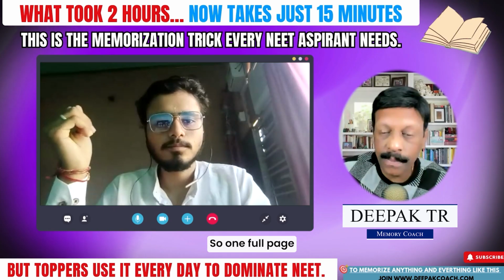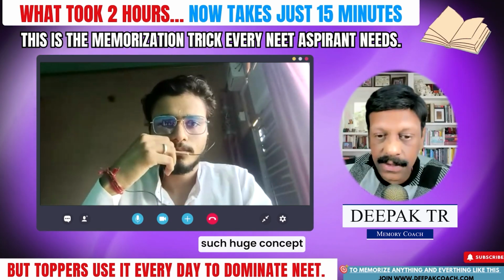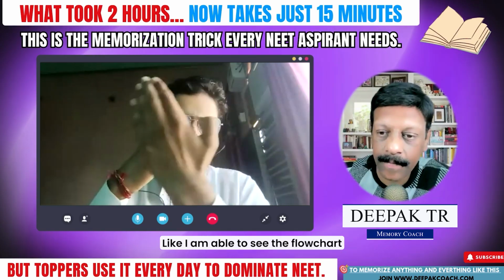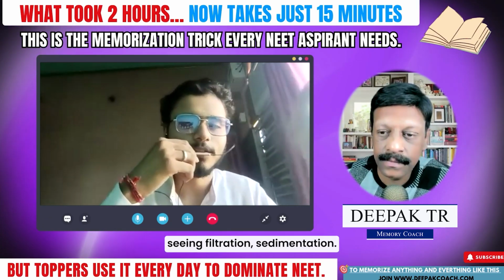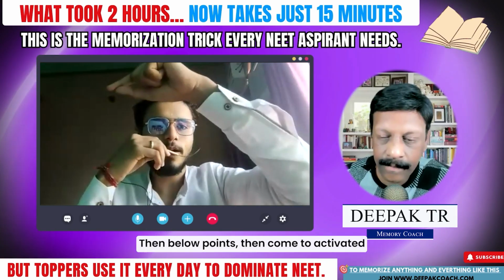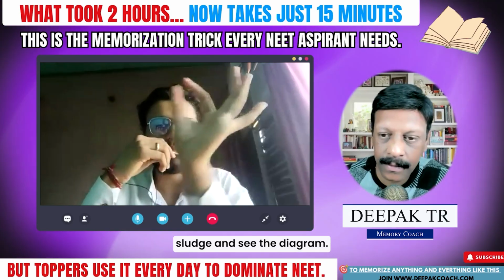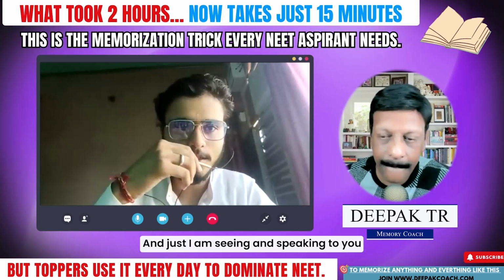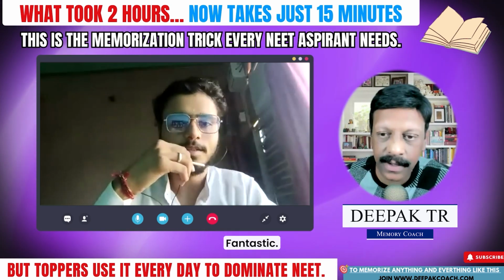“He turned a 2-hour NEET concept into 15 minutes of total clarity.”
📌 In today’s video, you’ll see a powerful memory technique that helps you remember anything faster and without stress.

✔ Learn how to study smarter
✔ Boost your focus & concentration
✔ Improve long-term memory
✔ Perfect for students, professionals, and all age groups